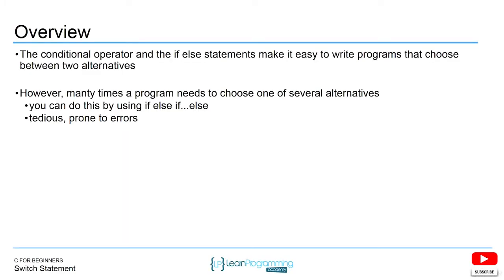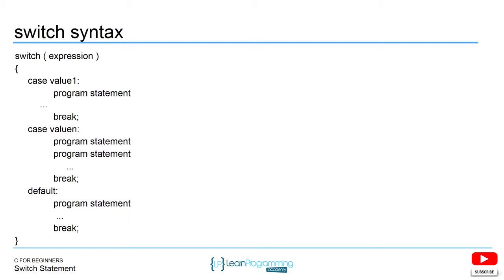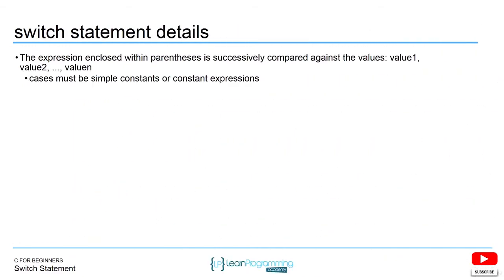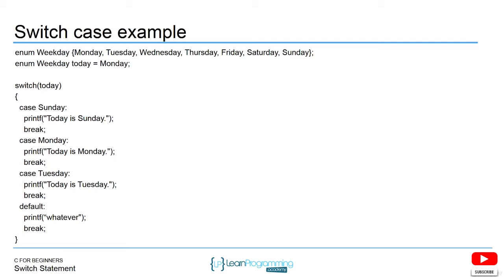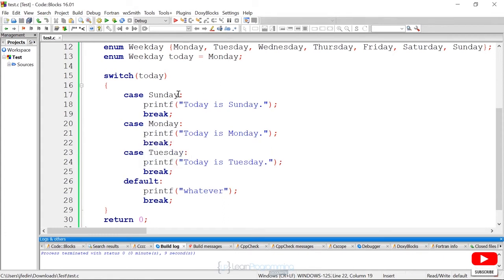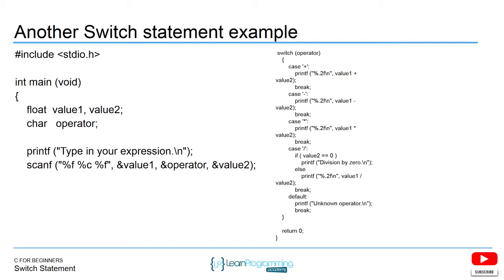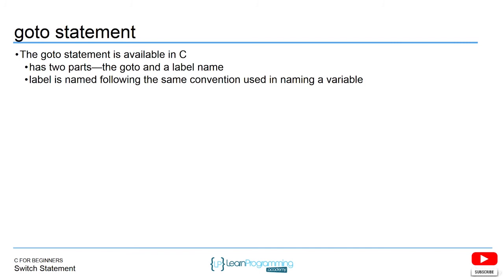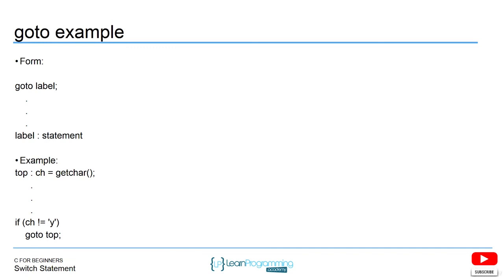19 Switch Statement in c programming for beginners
In this  video we discus and look at the switch statement in c programming, looking at the concept in great detail.